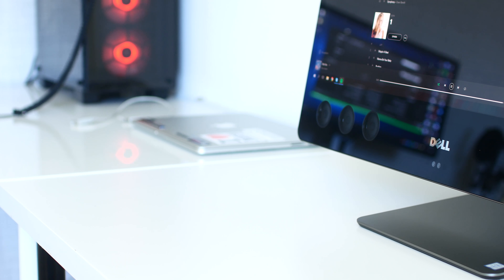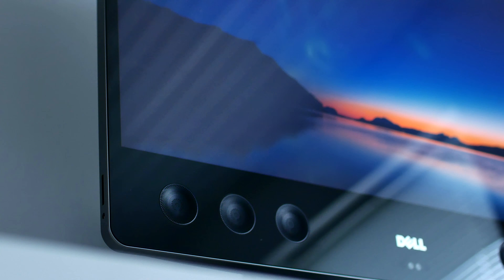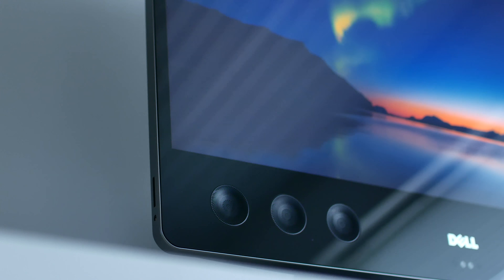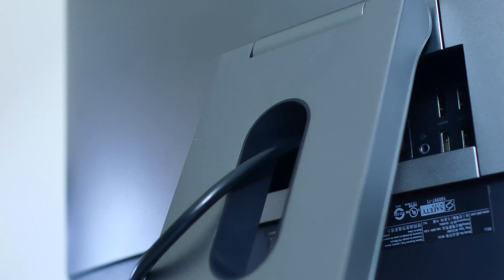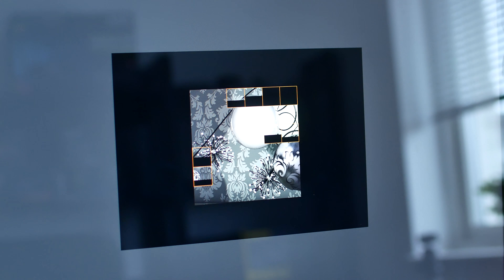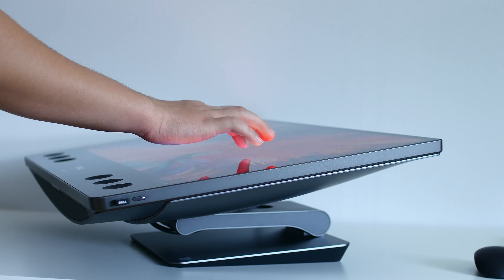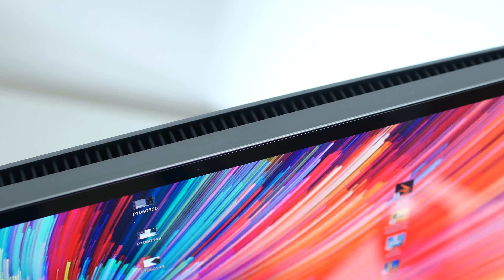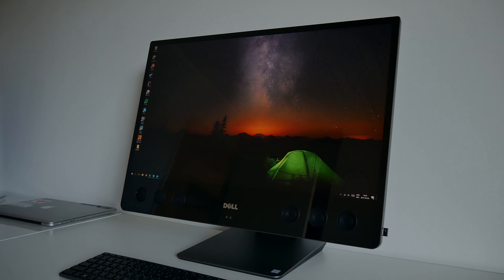Dell XPS 27 (7760) All-in-One Review - Should you buy it?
If you're in the market for an all-in-one computer, chances are you've looked at Apples offerings thinking, why don't Windows based AIO's look so good? Well here's one!